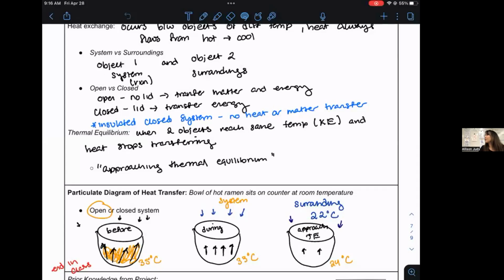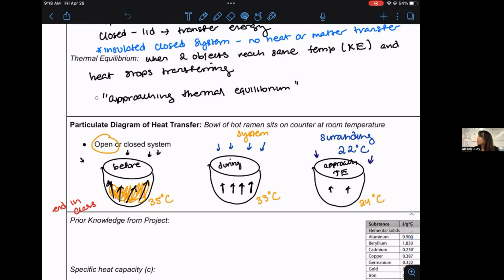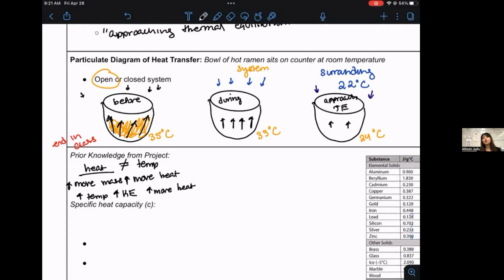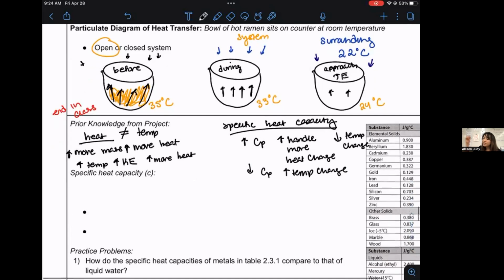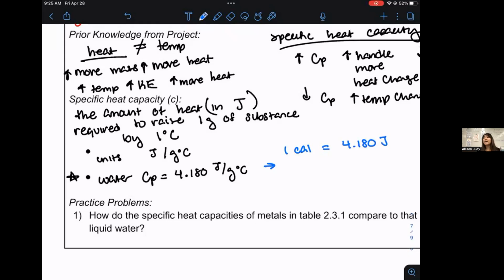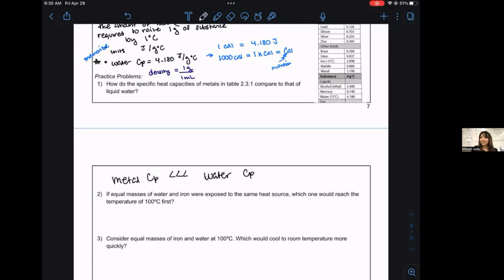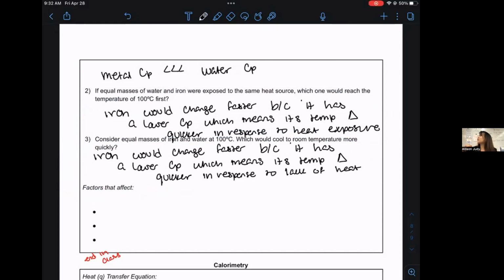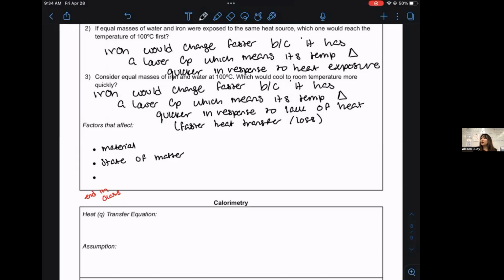Unit 6 (4/28): Specific Heat Capacity